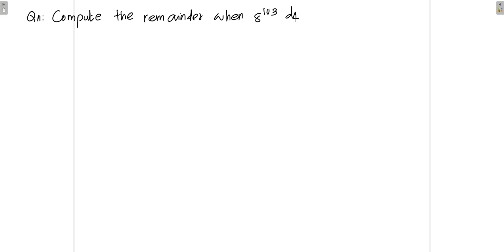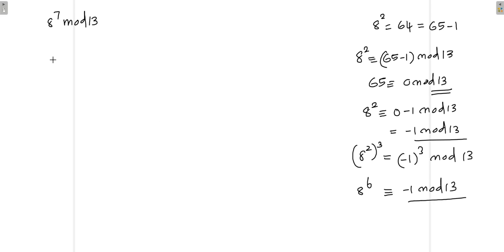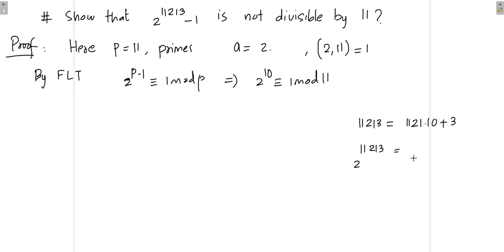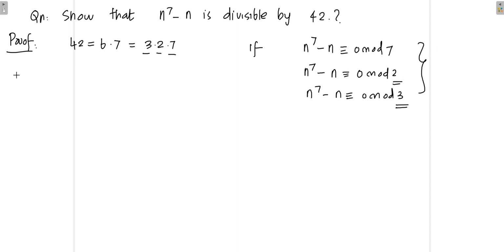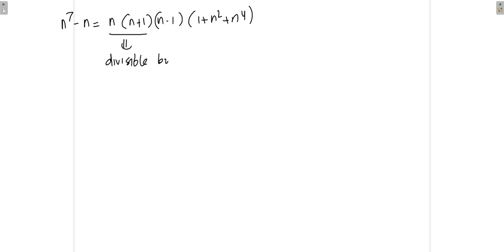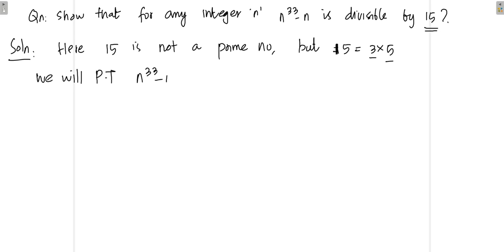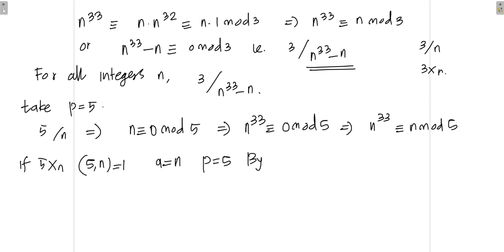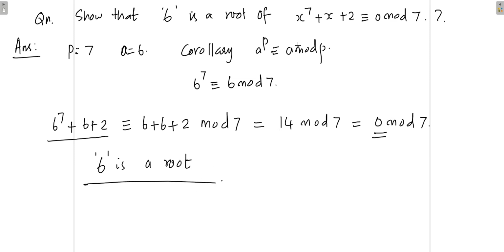II DC IV Sem Core Number Theory Module 3 Class 7 Fermat's Little Theorem Problems